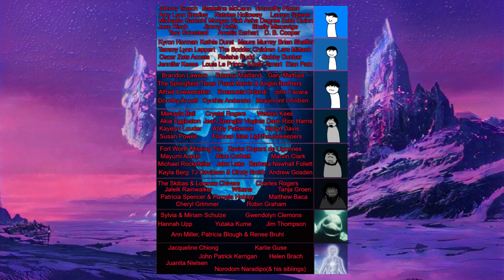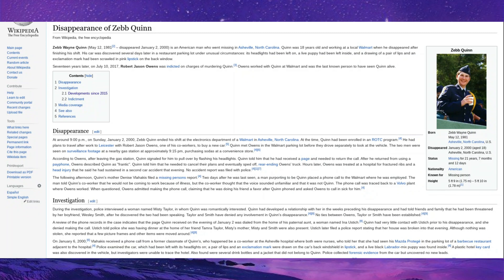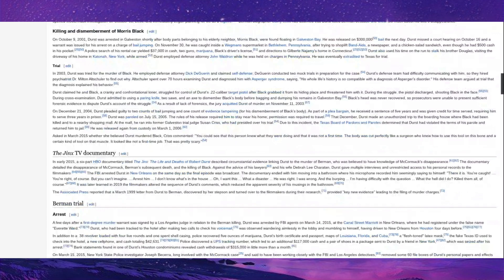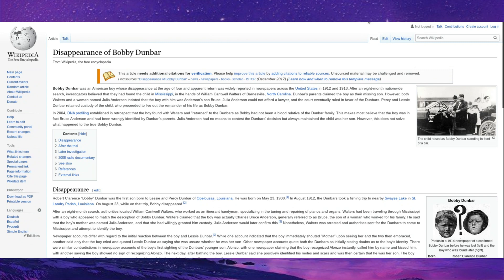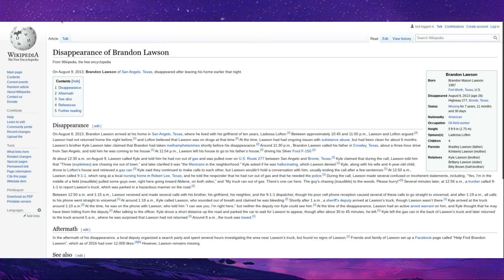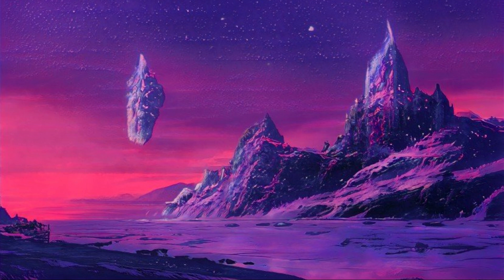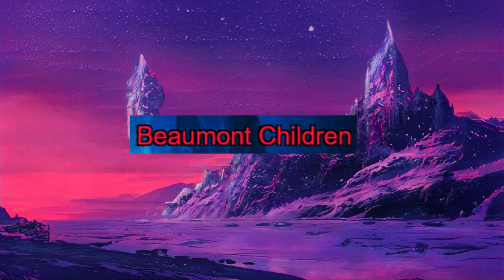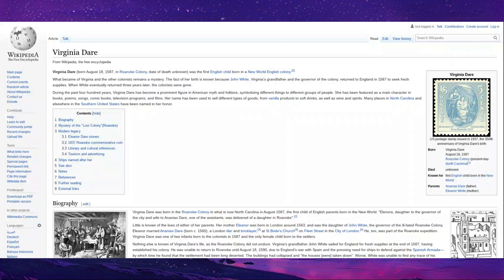Missing Persons Iceberg PART ONE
Part one of the missing persons iceberg, one hour of me discussing people who went missing in supernatural events, true crime incidents and other odd occurrences in my extraordinarily large video.

Iceberg chart
Iceberg explained
Missing persons cases
Missing people
True crime
Flannan lighthouse
Yuba city 5
Springfield 3